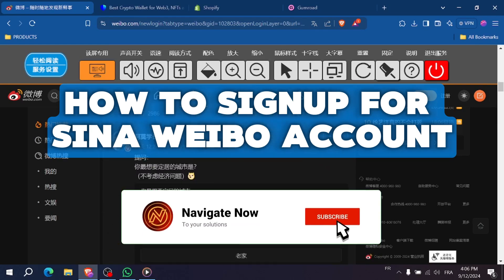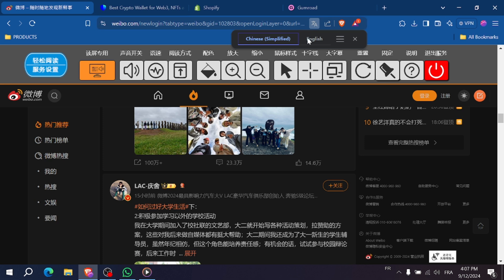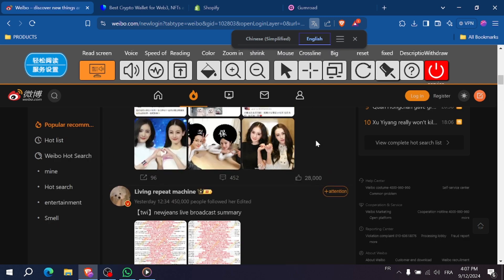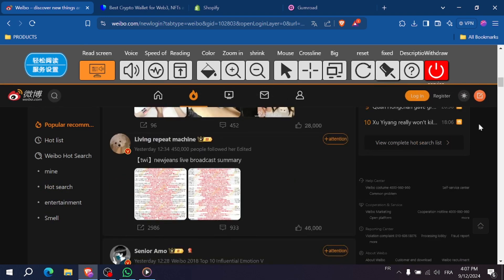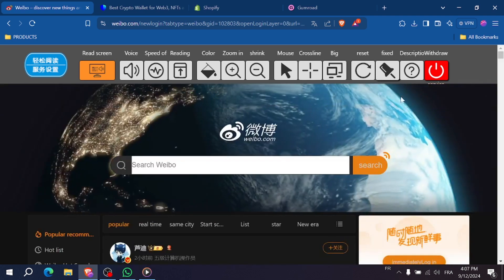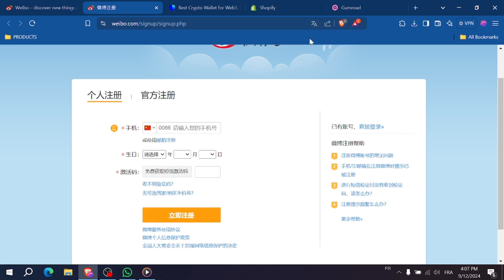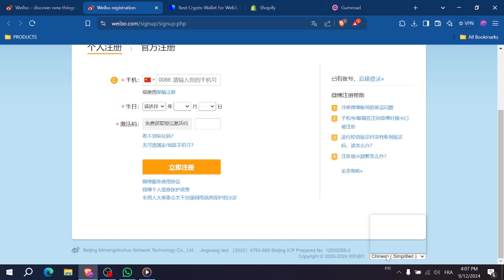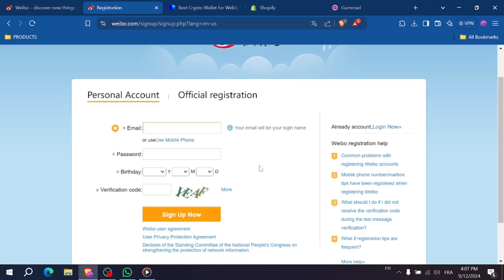sign up sina weibo | how to create weibo account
In This Video, learn ,sign up sina weibo | how to create weibo account,
weibo . crate account . sina weibo . webio account.